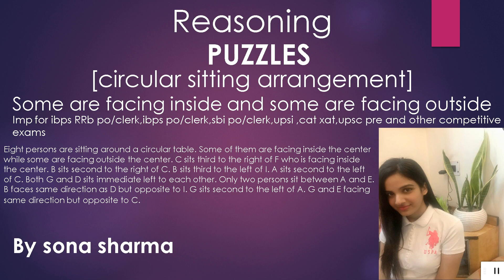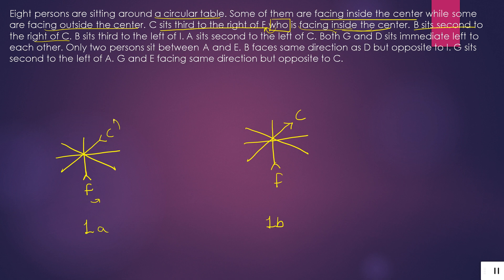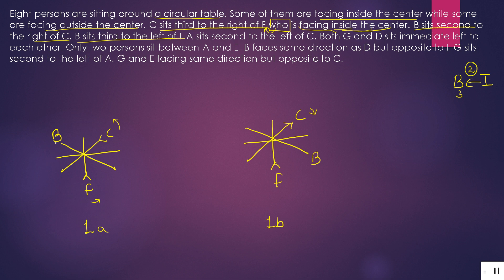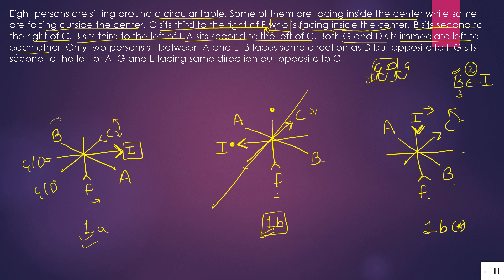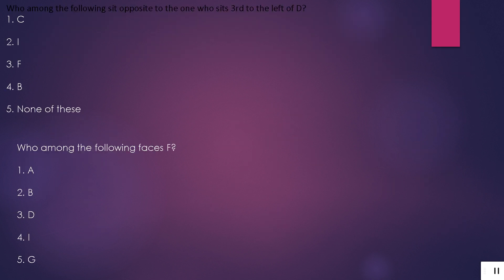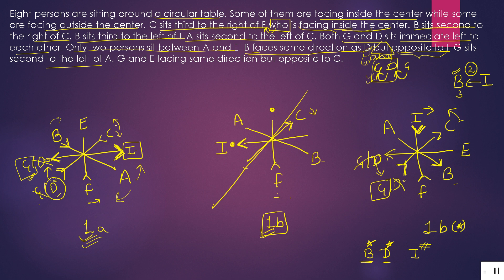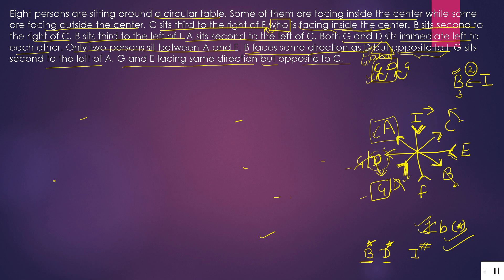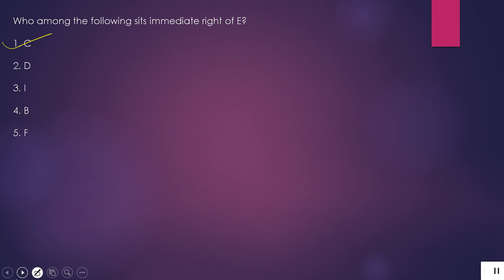puzzle/circular sitting arrangement//ibps rrb po/clerk//ibps po /clerk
circular sitting arrangement#rrb po clerk#sbi#ibps po/clerk